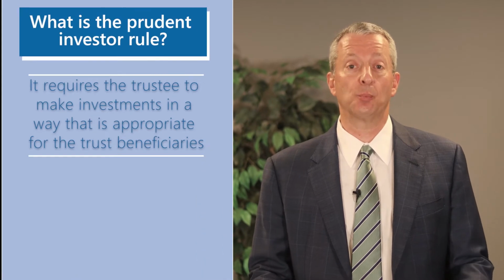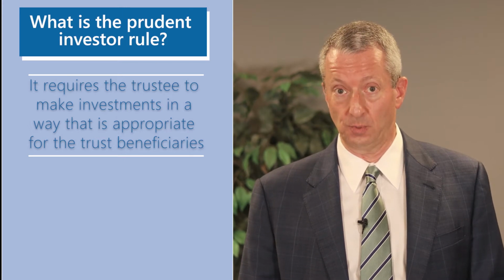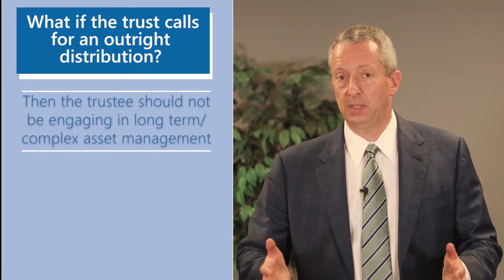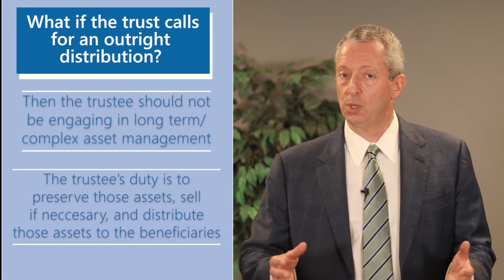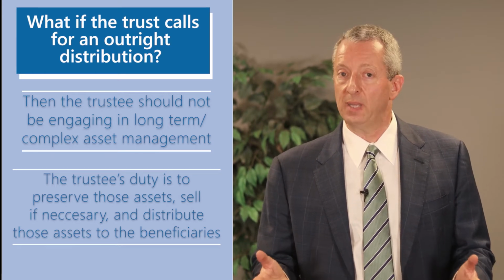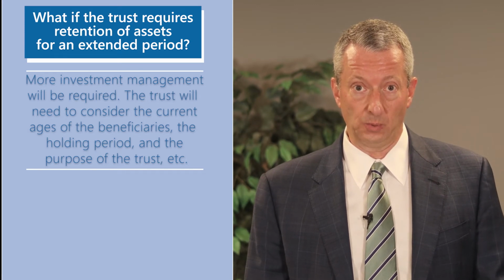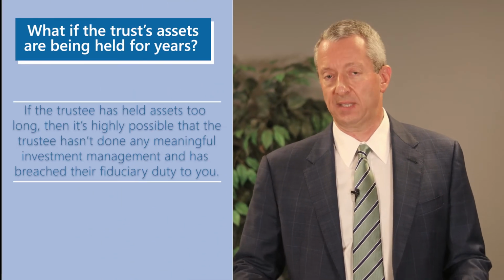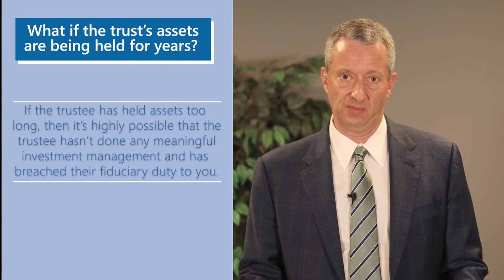Trustee Making Bad Investments? Here's What You Can Do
Are you concerned that the trustee is making bad estate investments? Curious as to what you can do to protect assets? In this video we set out to teach you what you can expect from the trustee when it comes to investing. We also make suggestions for what should be happening investment wise depending on where you are in your trust litigation. For more information please check out our trustee duties playlist where we outline all of the breaches of fiduciary duty a trustee can commit.

In this video we cover:
Intro 00:00
What must the trustee do when investing trust assets? 0:42
How should trust assets be invested when the trust requires an outright distribution? 1:33
How should trust assets be invested when in the trust for years? 3:05

On our site you can sign up for FREE:
Newsletter
Probate Court Map
Insider’s Guide